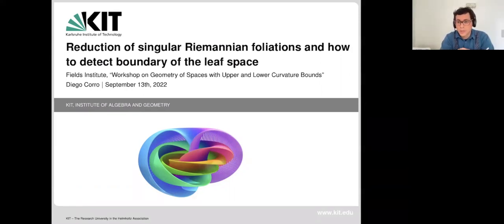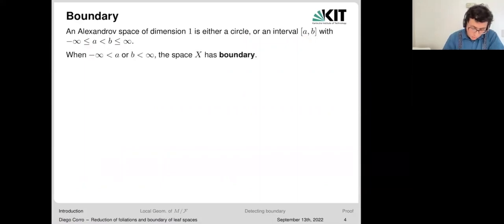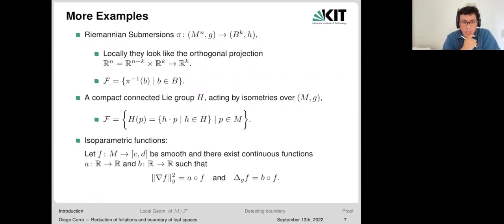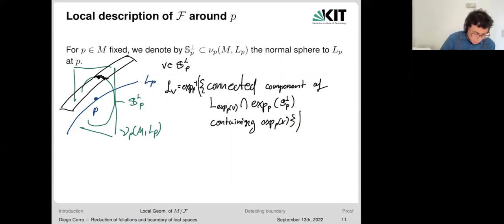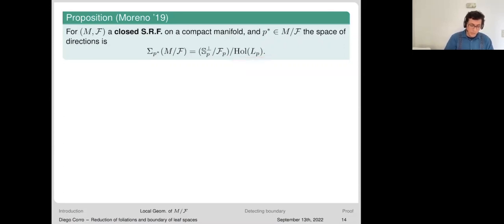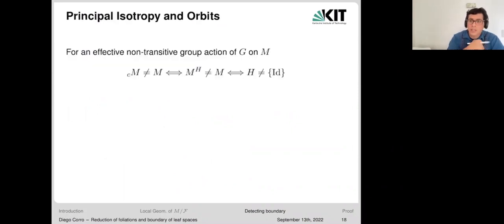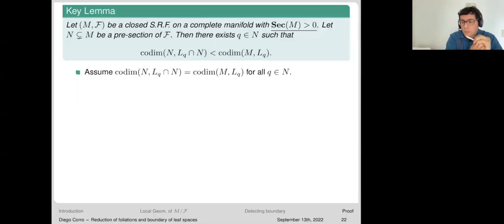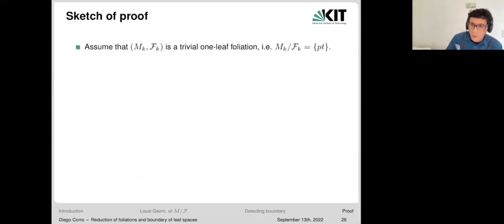Reduction of singular Riemannian foliations and how to detect boundary of the leaf space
Diego Corro (Karlsruhe Institute of Technology)
Tuesday, September 13th, 2022

Workshop on Geometry of Spaces with Upper and Lower Curvature Bounds